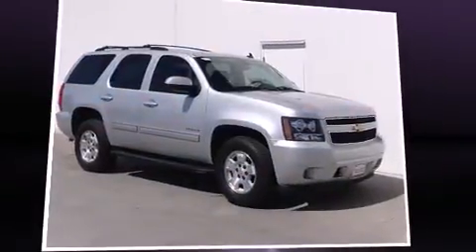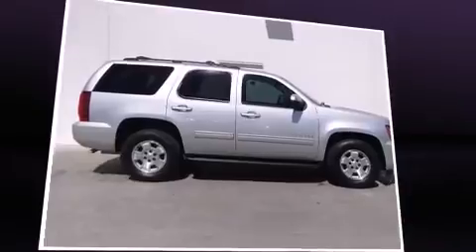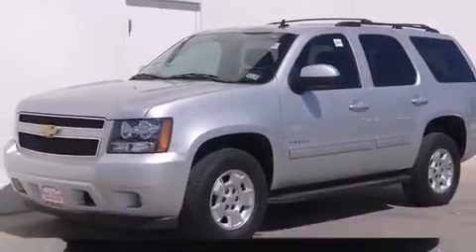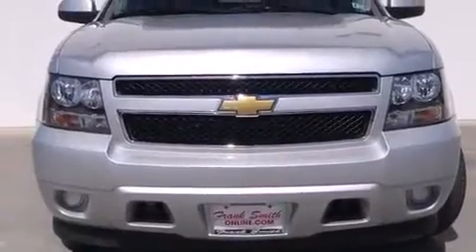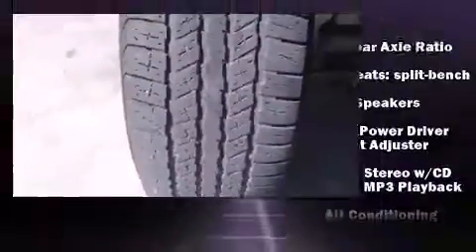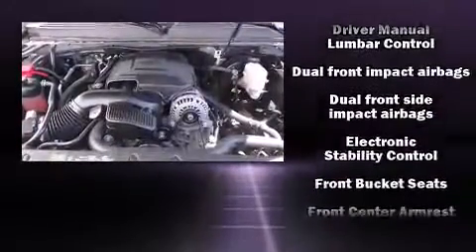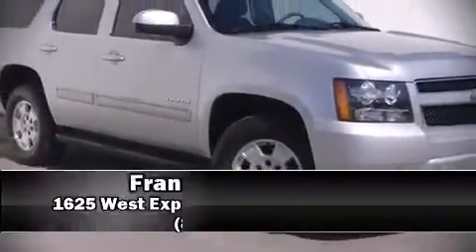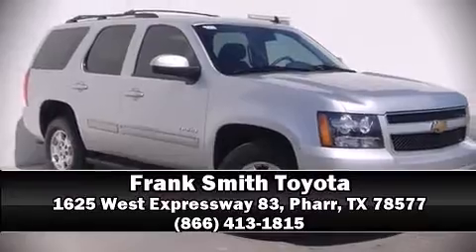2012 Chevrolet Tahoe LS in Pharr, TX 78577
Familiarize yourself with the 2012 Chevrolet Tahoe. With less than 40,000 miles on the odometer, this 4 door sport utility vehicle prioritizes comfort, safety and convenience. It features an automatic transmission, rear-wheel drive, and a powerful 8 cylinder engine. A wealth of standard features means that you no longer have to sacrifice. Like power windows, mirrors, and seats, a rear window wiper, a trip computer, tilt steering wheel, remote keyless entry, a trailer hitch, a roof rack, and air conditioning. Back seat passengers will appreciate the rear audio controls, allowing them to make easy adjustments to the stereo system. Chevrolet also prioritized safety and security with features such as: dual front impact airbags with occupant sensing airbag, head curtain airbags, traction control, ignition disabling, onStar, and 4 wheel disc brakes with ABS. Electronic stability control ensures solid grip atop the road surface, no matter how challenging the driving conditions. A Carfax history report provides you peace of mind by detailing information related to past owners and service records. Our team is professional, and we offer a no-pressure environment. We'd be happy to answer any questions that you may have. We are here to help you.